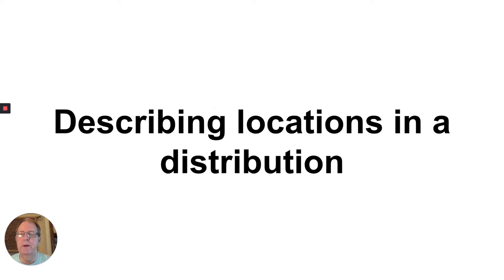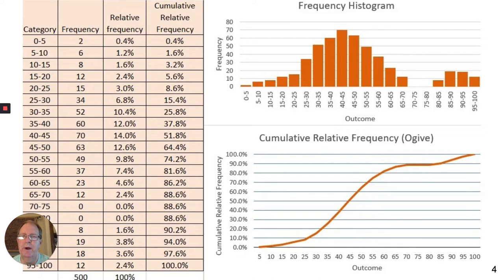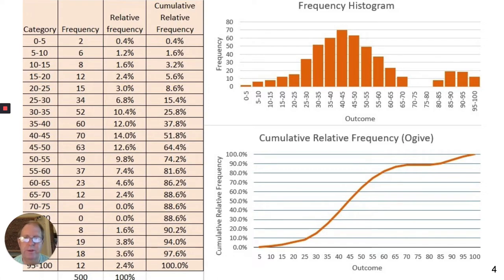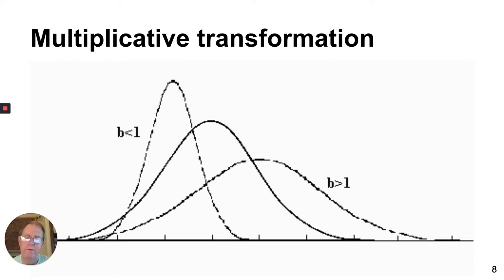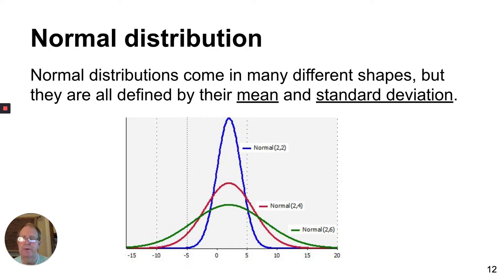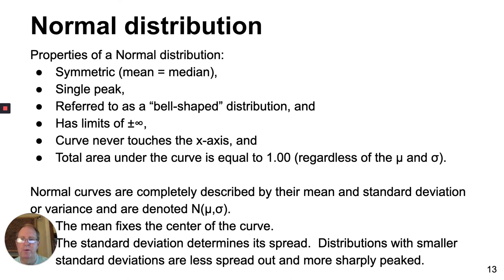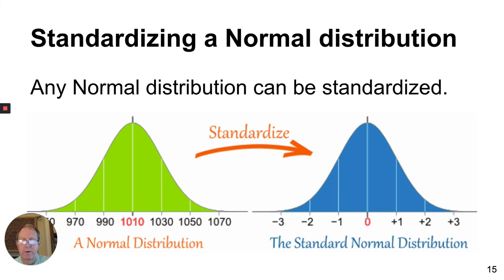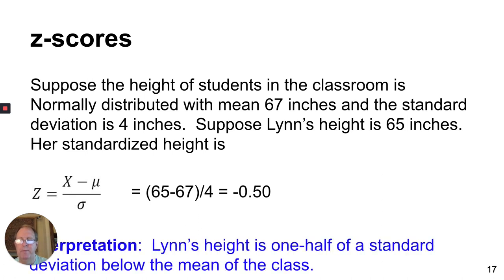02 Describing locations in a distribution